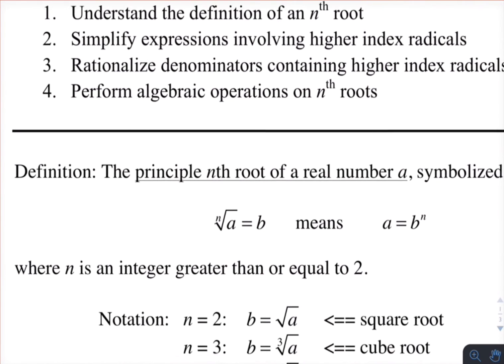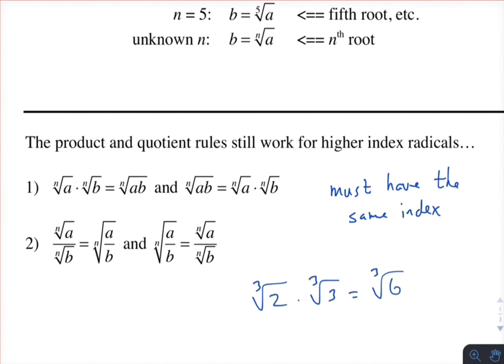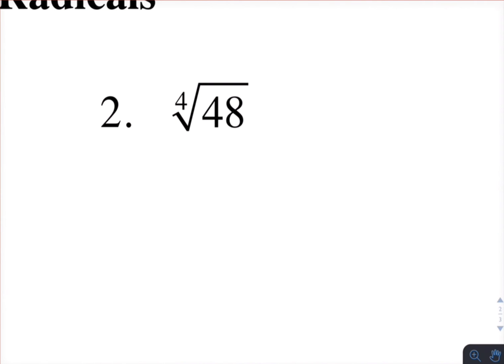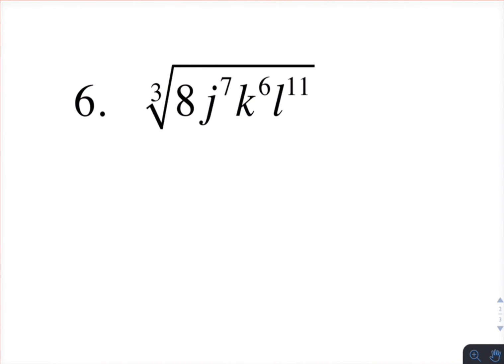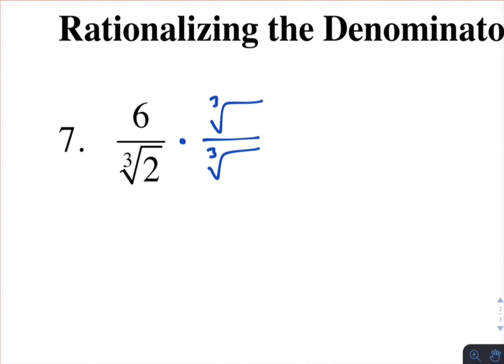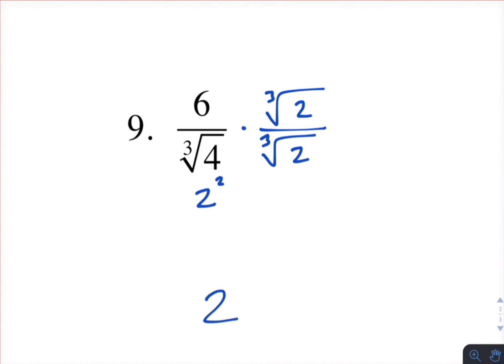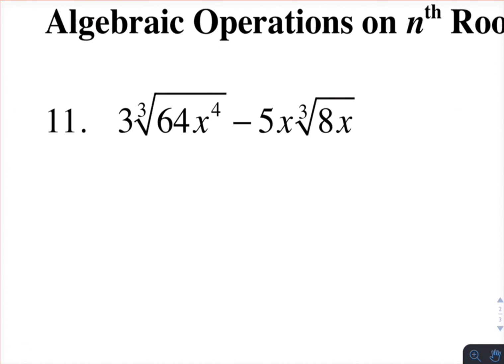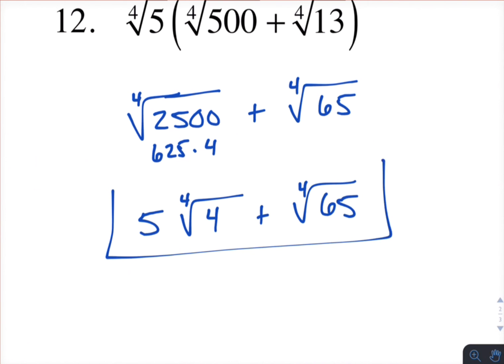Higher Index Radicals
This lesson discusses roots greater than the square root (i.e. cube root, fourth root, etc.). It's a follow-up to my lesson on square roots and it covers all the same topics as that lesson (simplifying, operations, rationalizing the denominator) but with higher indices. Designed for Section R.8 of Algebra & Trigonometry (Eighth Edition) by Michael Sullivan.